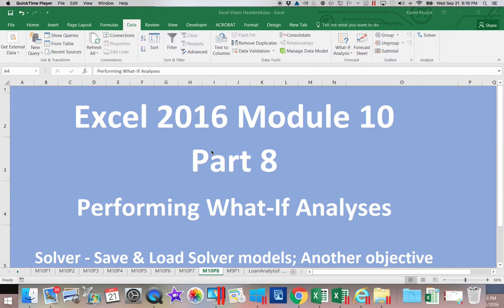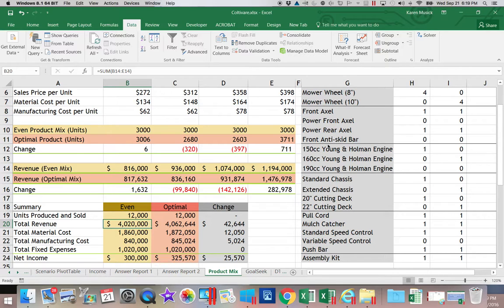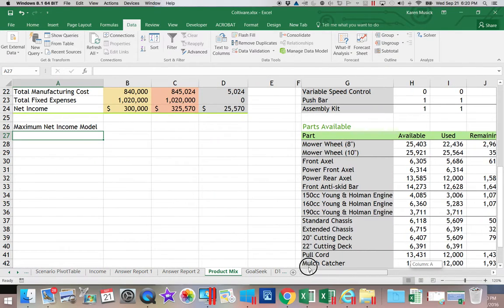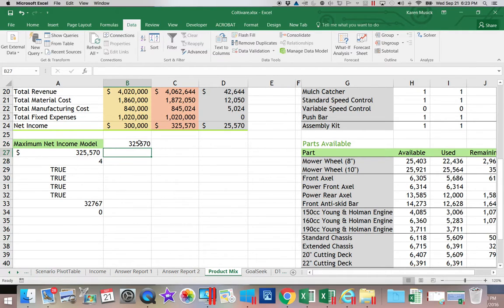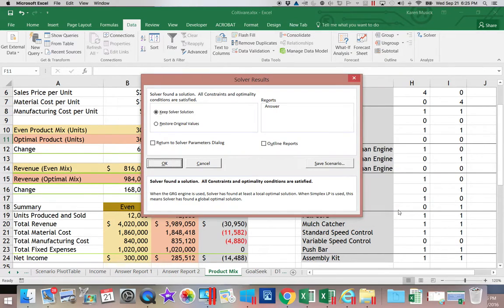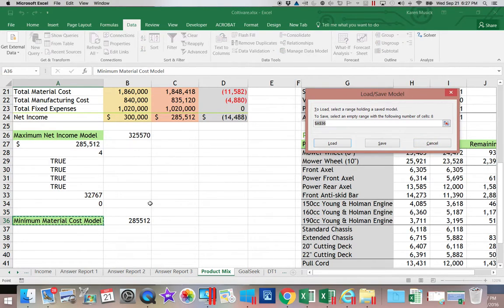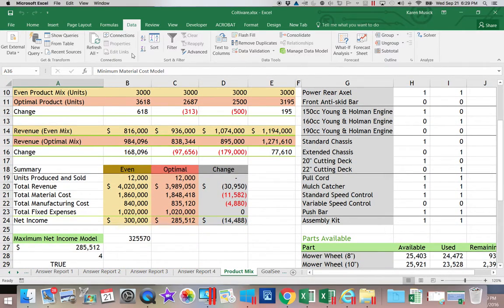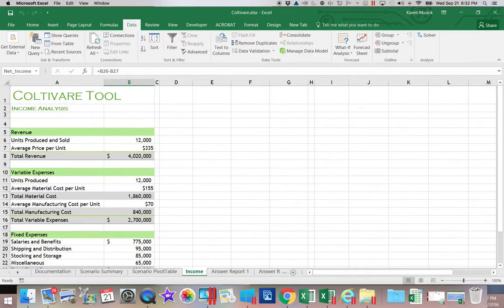Excel Module 10 Part 8 Solver - Load and Save - 1920x1080 Resolution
Microsoft Excel
Module 10 Part 7
What-If Analysis - Solver - Load and Save
1920x1080 Resolution